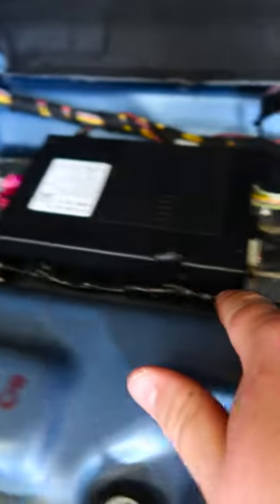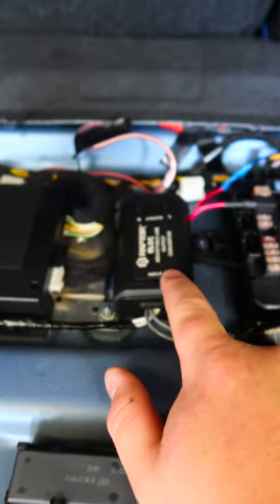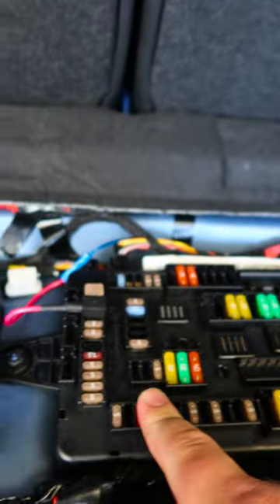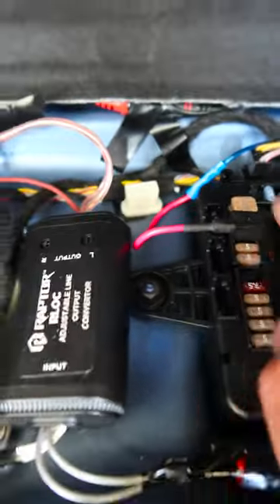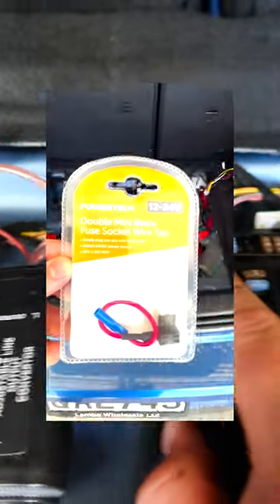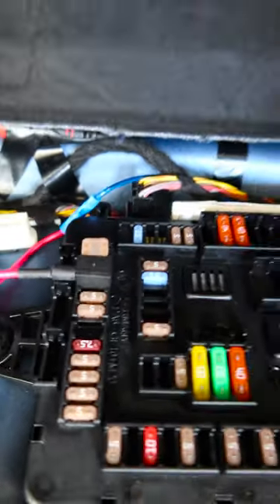BMW f20 (aftermarket) sub install GUIDE